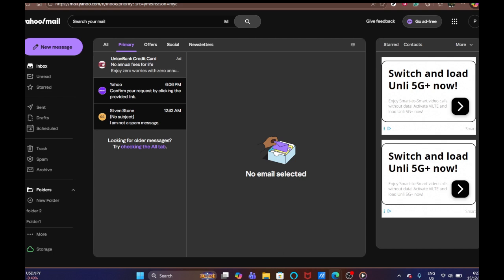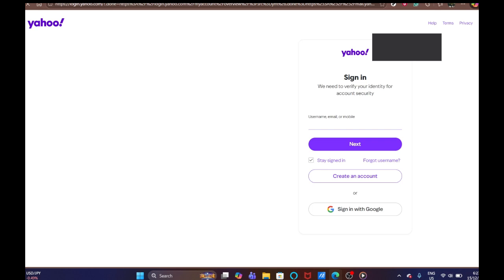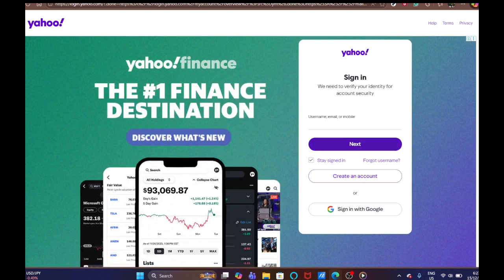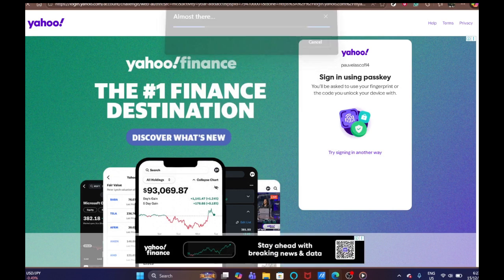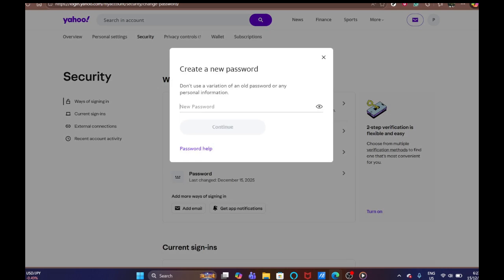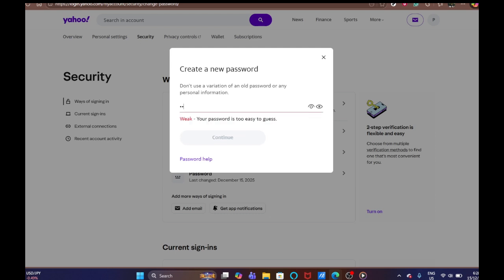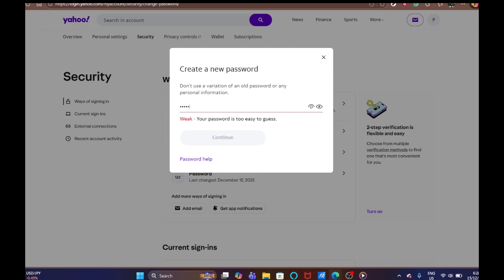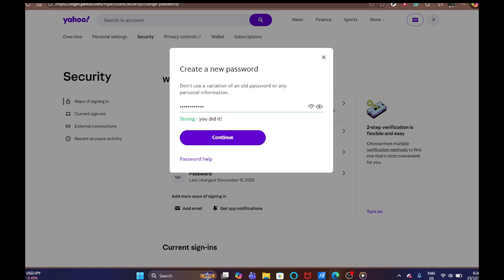How to Reset Yahoo Password [Full Guide 2026]